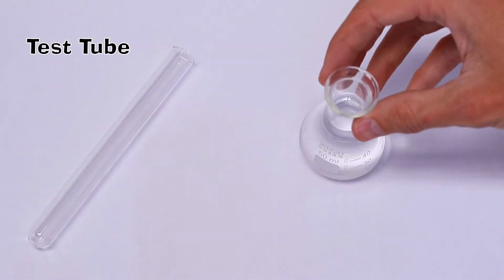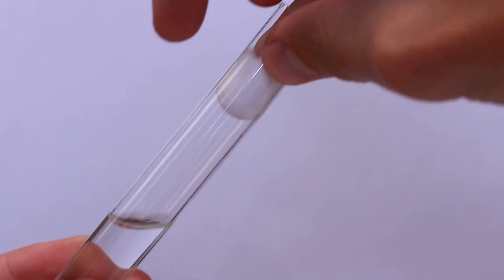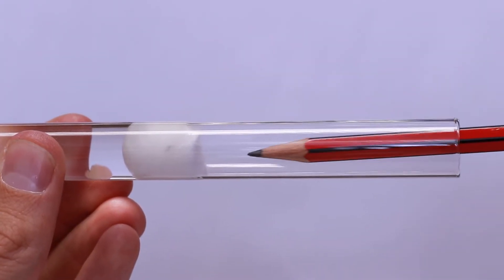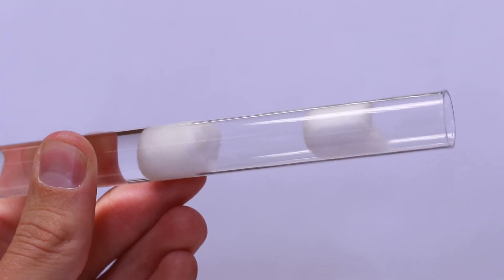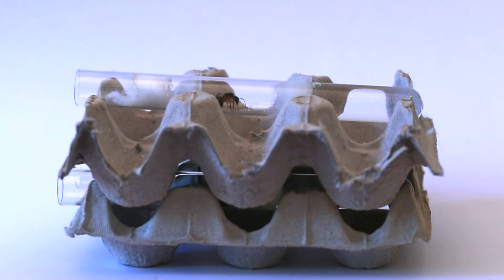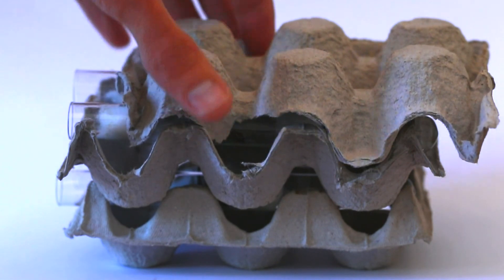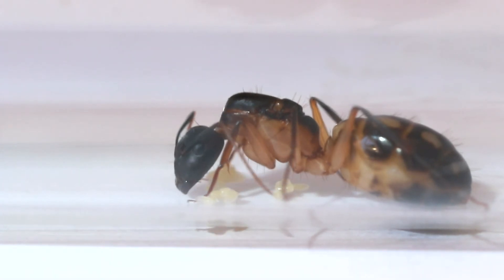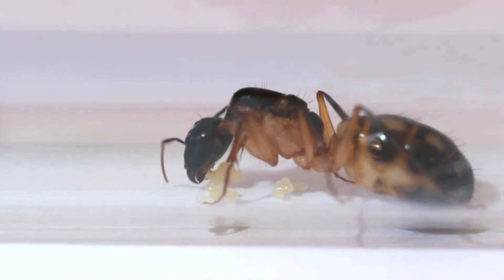How to set up a queen ant to start a colony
A short tutorial video on how to set up an ant queen to start a colony. This is the test tube and cotton method, specifically because it is easy to set up and keep track of your queen and how the colony is progressing.

In the end, there is also a teaser that shows a new ant queen in my collection.